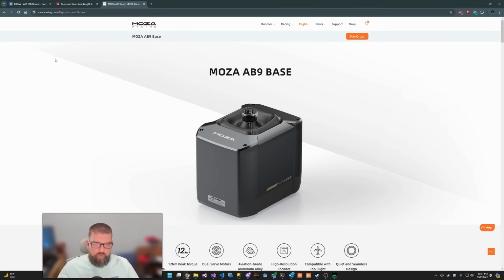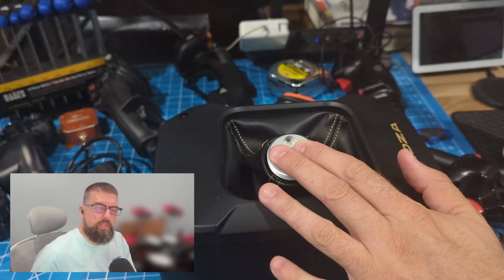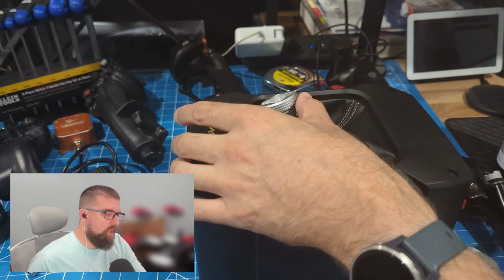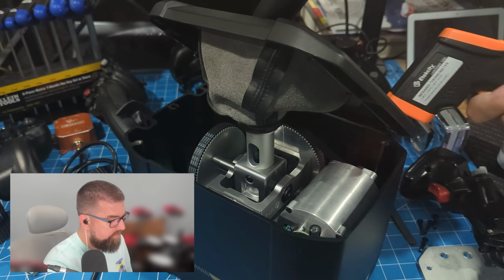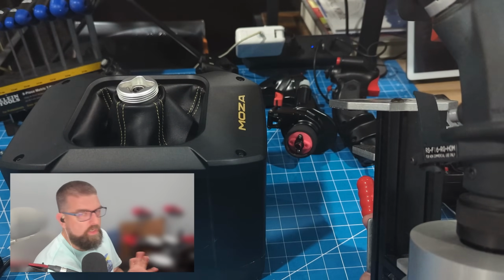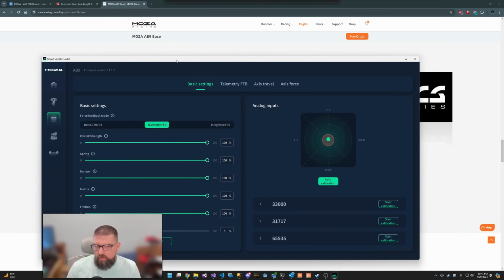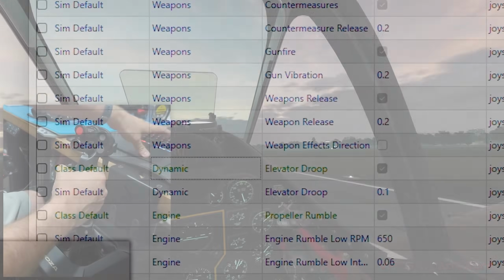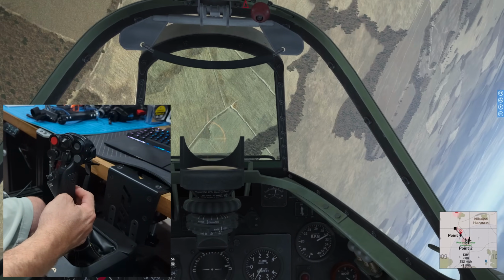MOZA AB9 Force Feedback Flight Sim Base REVIEW | DCS World / IL:2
In this video I do a comprehensive review of the Moza AB9 Force Feedback flight sim base.  From grip compatibility, heat testing, newton-meter validation and software, I try to cover it all so you can make up your mind of this is the product for you!  The Moza AB9 is a new to market Force Feedback base for Flight Simulation gaming.

00:00 - Intro
00:17 - Disclaimer
00:38 - Future me interdiction
01:32 - What is involved in the review
01:56 - External Hardware / Connections
02:58 - Mounting
03:47 - Moza's Mounting Solution
05:30 - Grip Connector
07:13 - My struggles with this style connector
08:22 - Peeking at the internals
09:44 - 2 Problems found with the design
12:06 - Force Nm testing
14:42 - Force testing calculations
16:02 - Peak force calculations
16:41 - Thermal and semi-forced-measured testing
20:51 - Grip Compatibility
21:12 - Virpil VFX Grip
22:07 - Virpil CM2 Grip
23:21 - WinWing F-18 Grip
25:10 - RealSimulator Grip
25:46 - VKB Gunfighter Grip
27:48 - Software Discussion and Disclaimer
30:17 - Direct Input FFB Explanation
31:01 - Telemetry FFB Explanation
33:07 - Example of proper Direct Input FFB
33:29 - Example of improper Direct Input FFB
34:59 - Integrated FFB Explanation
35:35 - VPForce enters the chat...
37:15 - AH-64 FFB example video while discussing software
37:38 - F-14B FFB example video while discussing software
38:08 - P-51D FFB example video while discussing software
41:46 - Export lua issue
43:51 - F-16 FFB example (shouldn't have FFB) proving a point about granularity
44:24 - IL2:GB FFB example